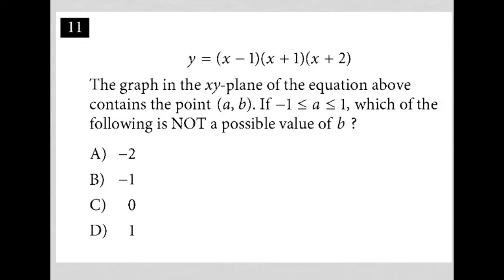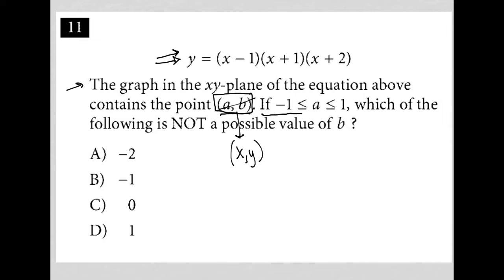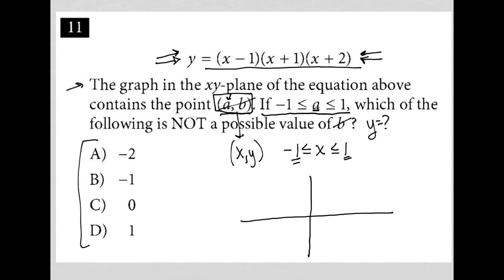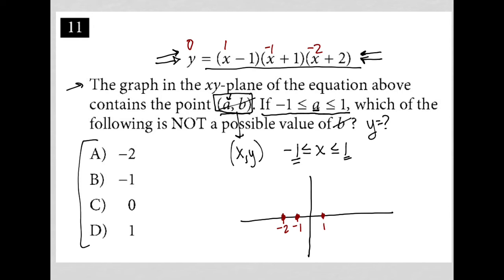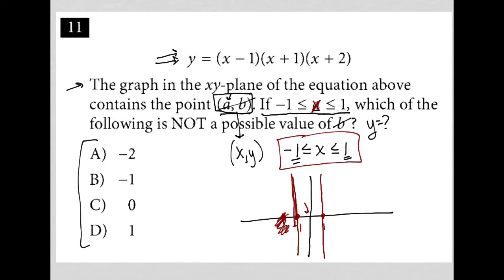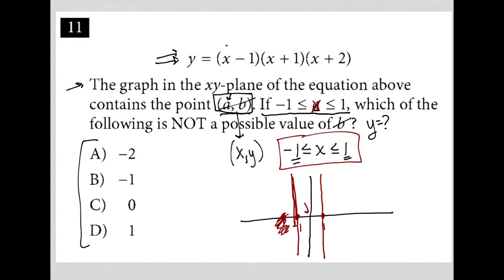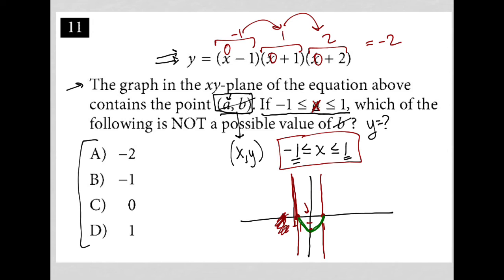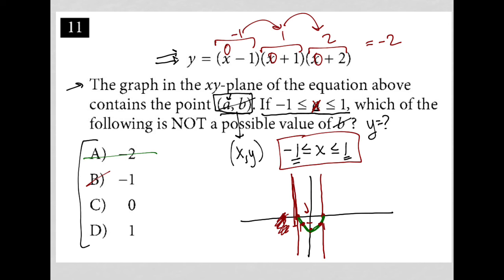y = (x-1) (x+1) (x+2); The graph in the xy-plane of the equation above contains the point (a, b)....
March 2021 QAS Section 3 Question 11:

y = (x-1) (x+1) (x+2); The graph in the xy-plane of the equation above contains the point (a, b). If -1 is less than a is less than 1, which of the following is NOT a possible value of b ?